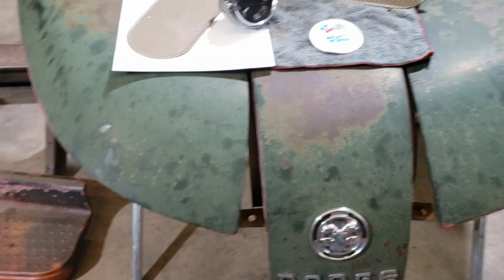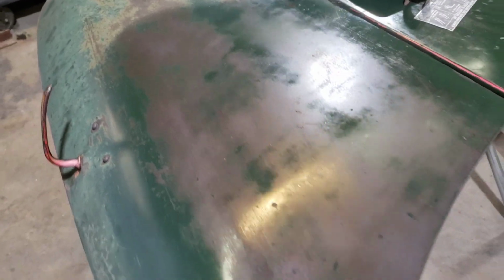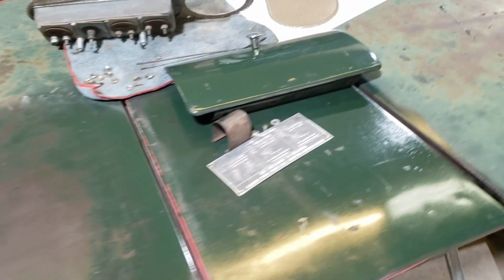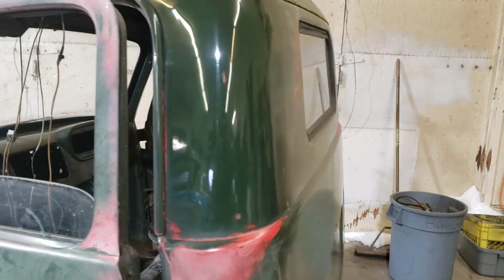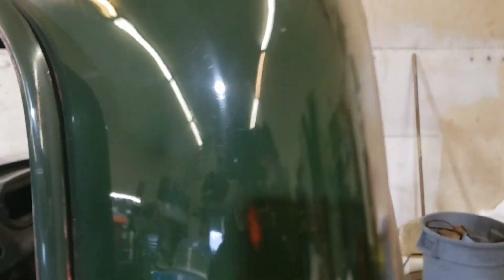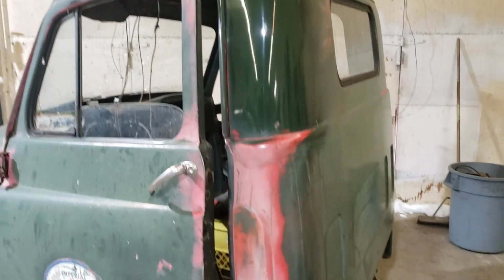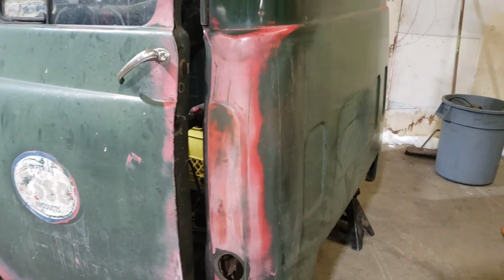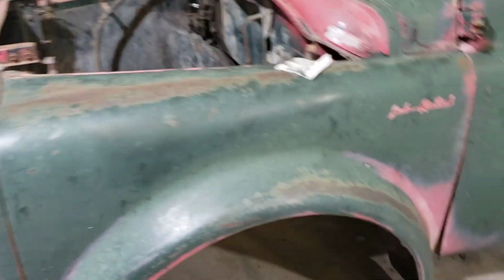How To Bring Old Paint Back to Life 1954 Dodge Tow Rig (part 2)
1954 Dodge tow rig project, bringing back 70 year old paint and forward progress on the project